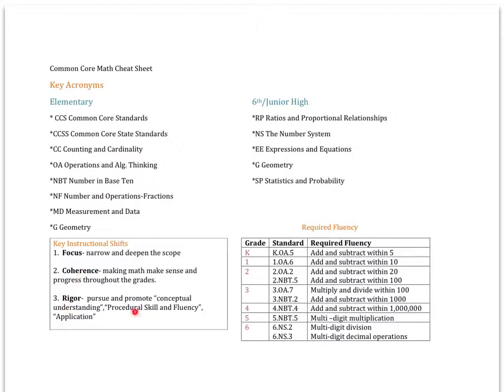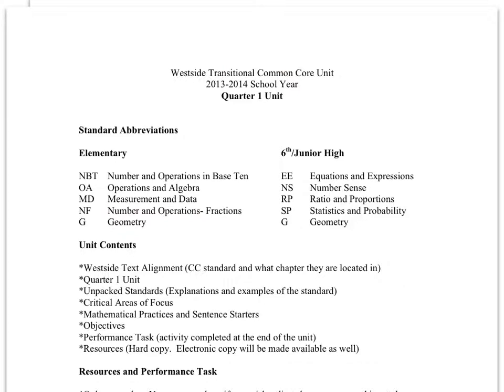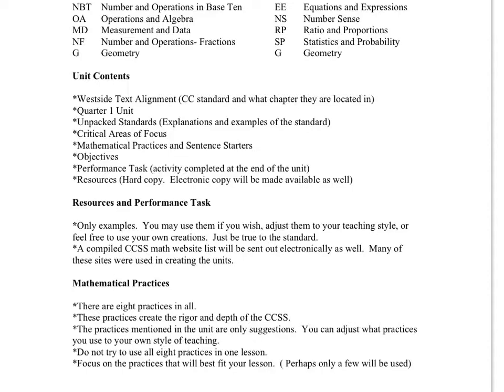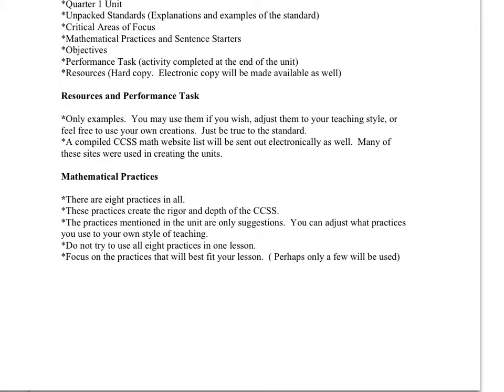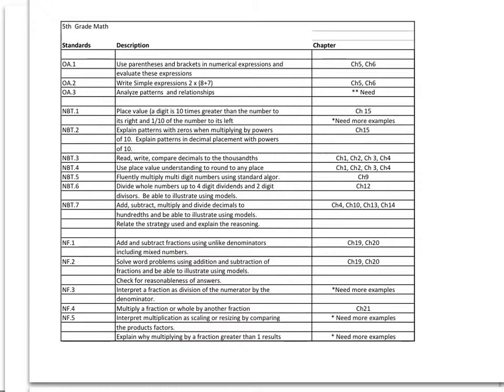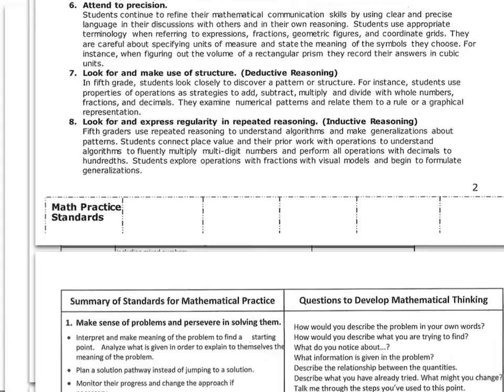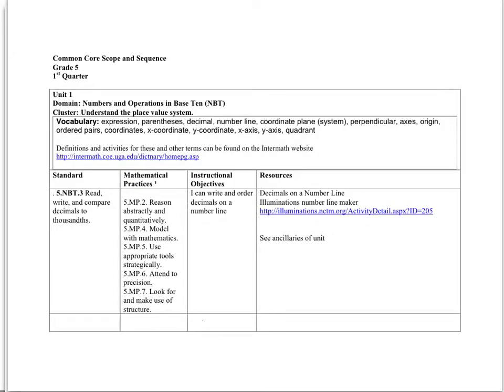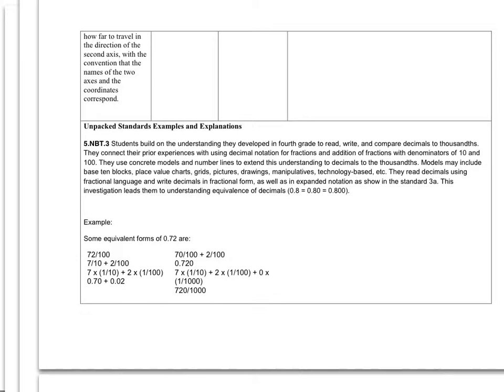May 6th Math